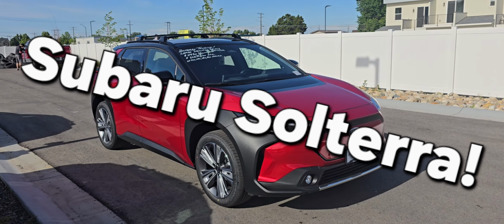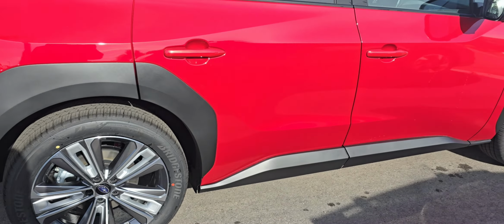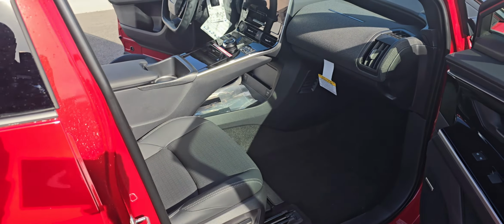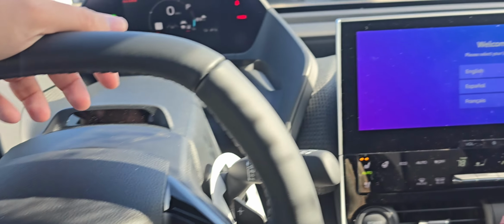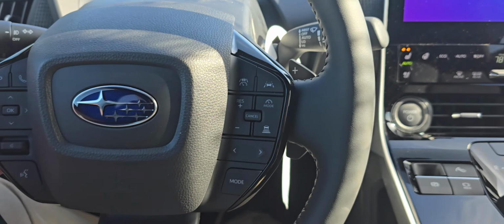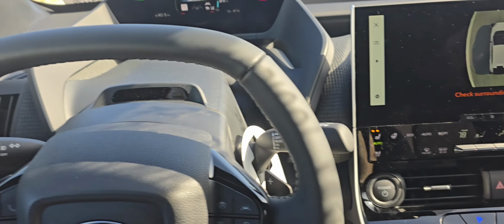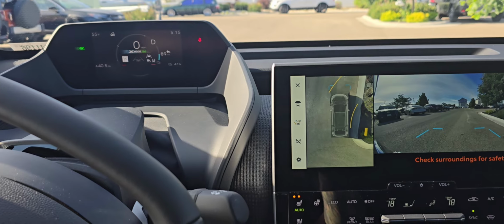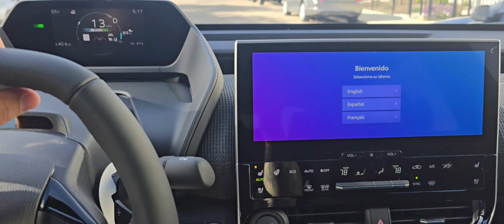Lease don't buy! 2024 Subaru Solterra! Review and Walk Around Video!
In this video, I talk a little bit about the Subaru Solterra and why I think it is a great around the town SUV and a great choice to lease!